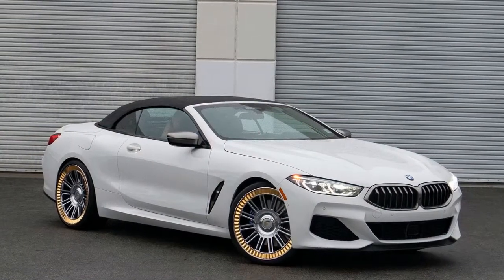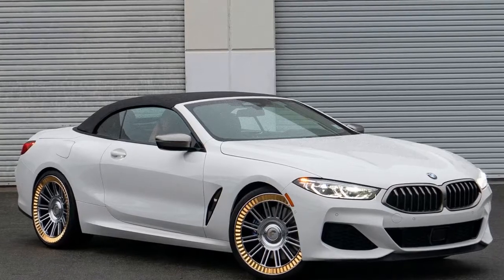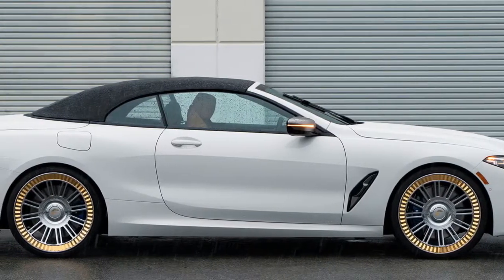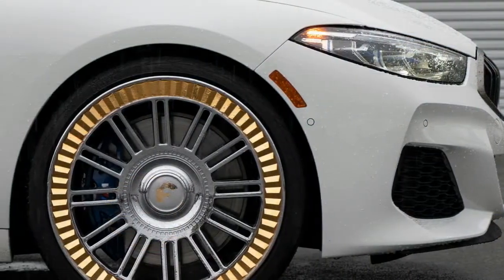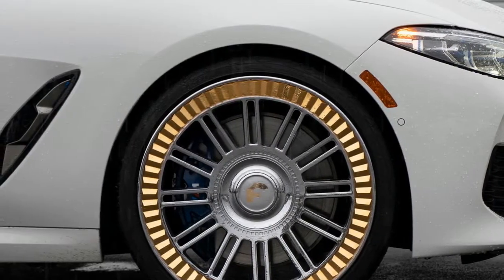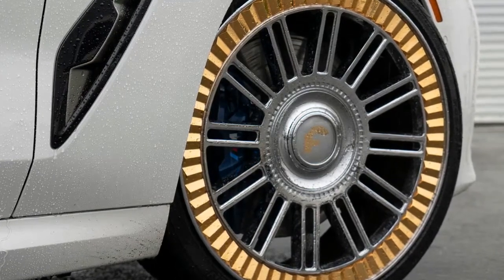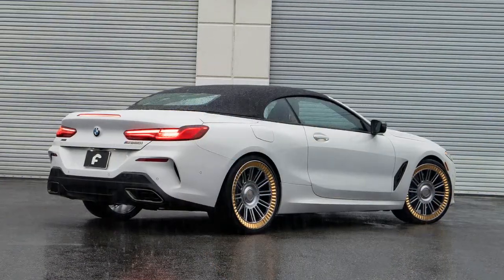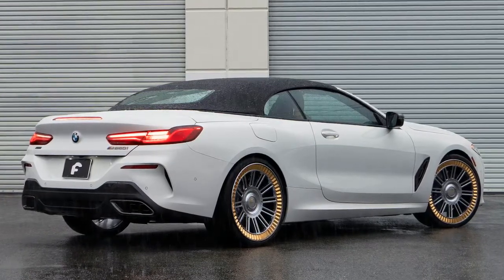[Hot News] BMW 8 Series Convertible Looks Weird on Forgiato Wheels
The BMW 8 Series Convertible has been announced late last year but so far deliveries haven’t officially started. Yet, some tuners seem to have already gotten their hands on some of those models to showcase their upcoming aftermarket parts. The guys from Forgiato already fitted one of these cars with a set of their wheels which aim to shock rather than blend in with the car’s design.